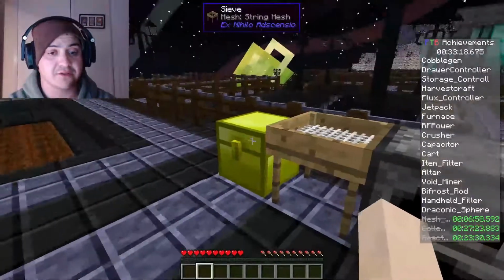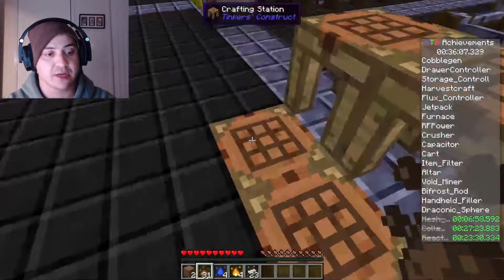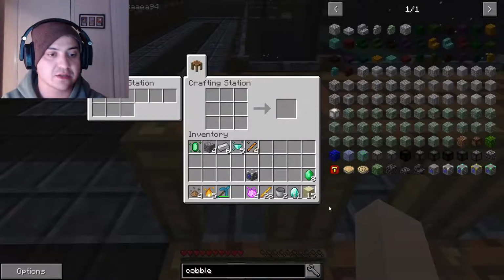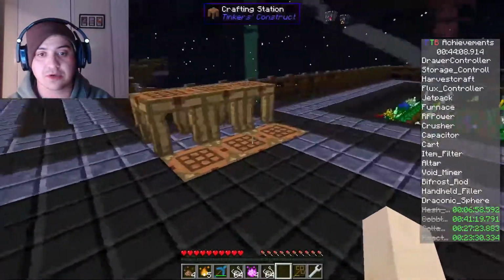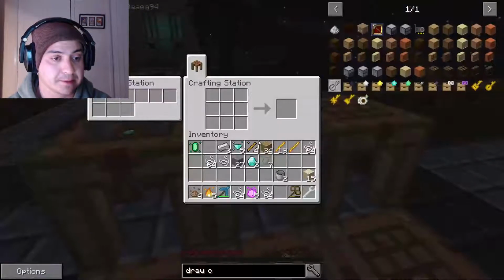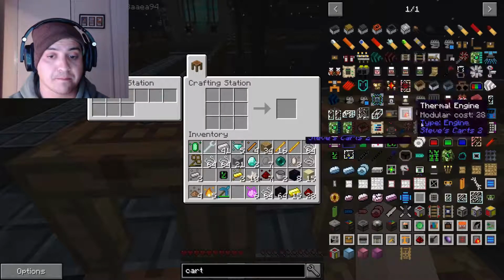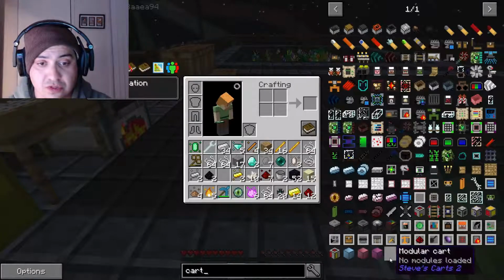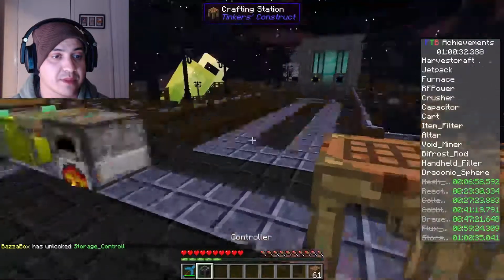FTB - SKY FACTORY CHALLENGES #2 (Four More Down)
Today we continue our play through of this crazy mod pack. Not going to break any record's but not wasting time either.